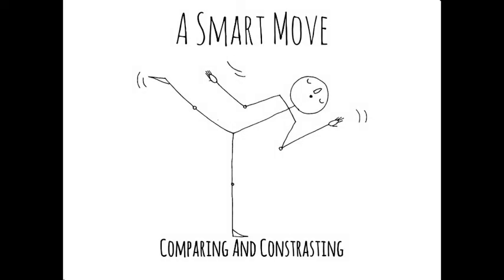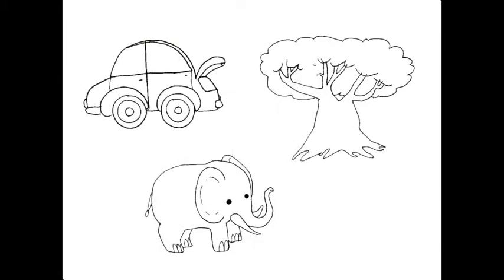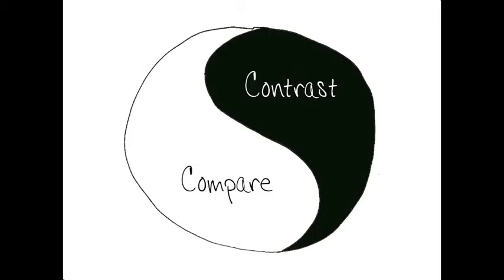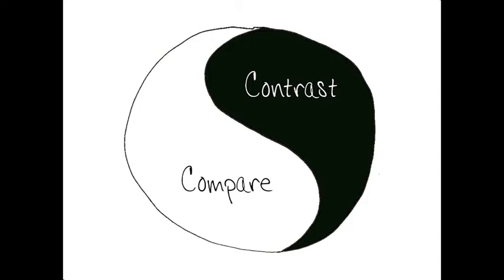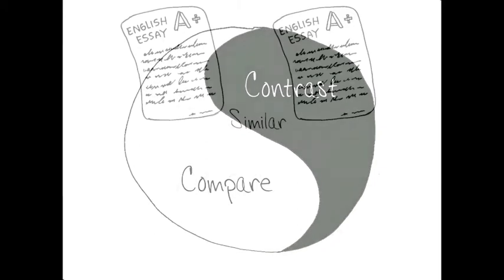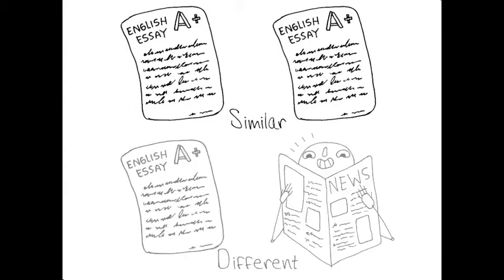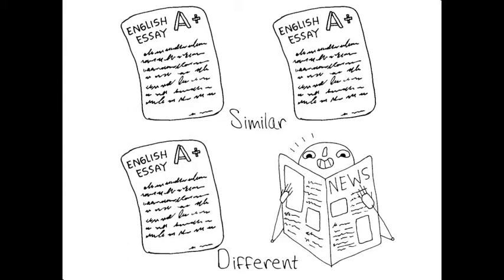A Smart Move: Comparing and Contrasting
I helped craft this epic writing aide with a team of talented and creative individuals.